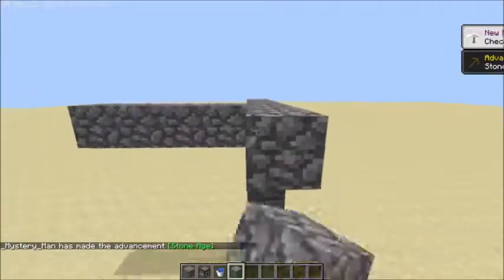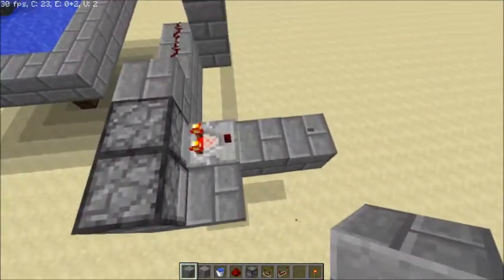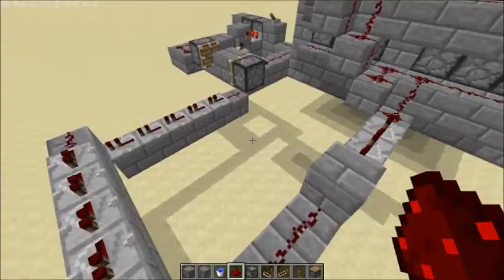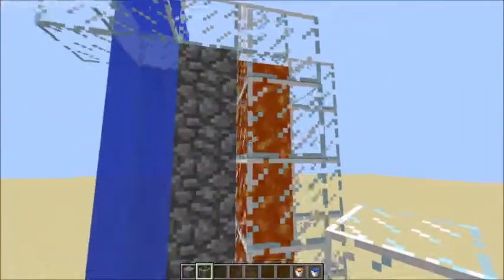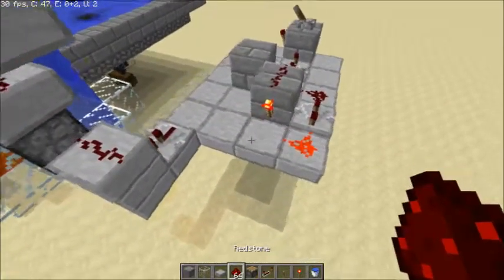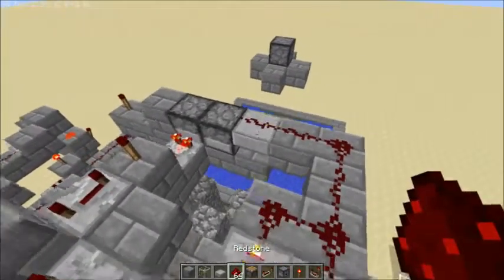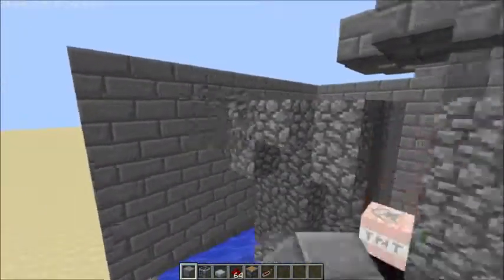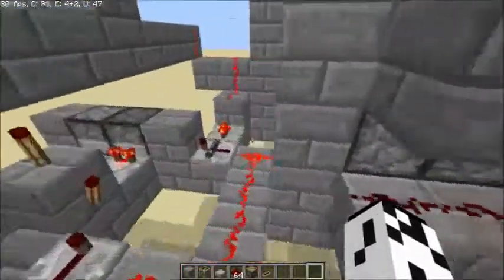Free build fully auto cobble genorator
This was not planned I just opened the game and started the fun :)